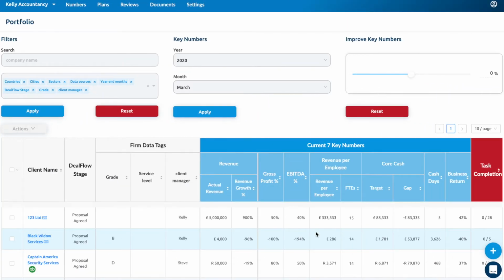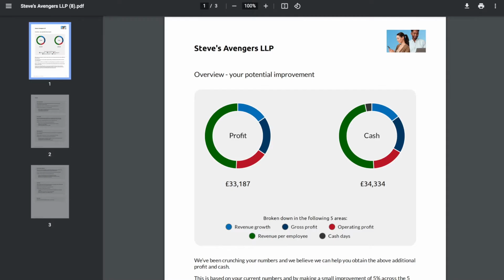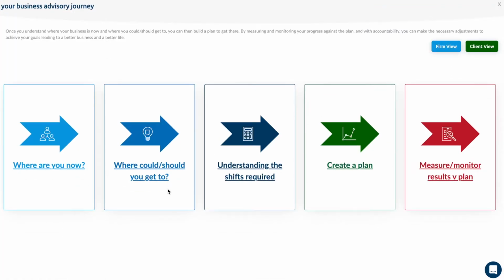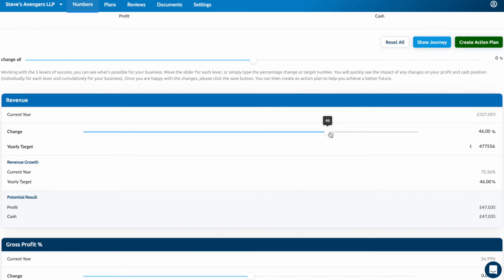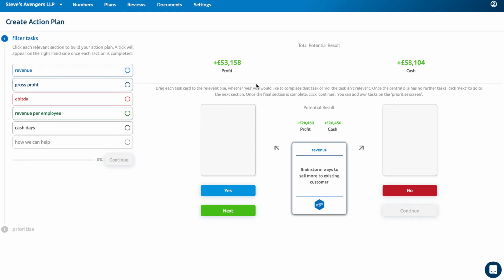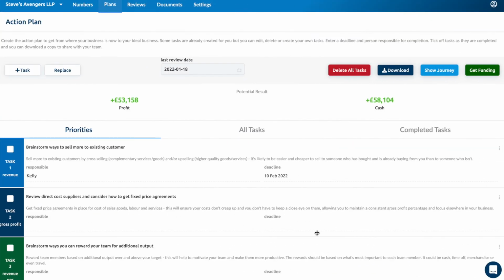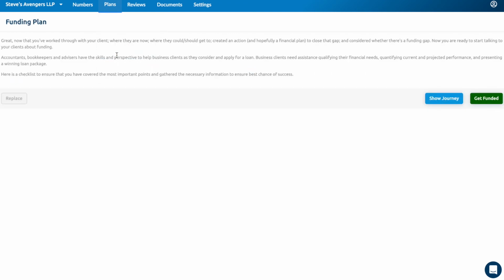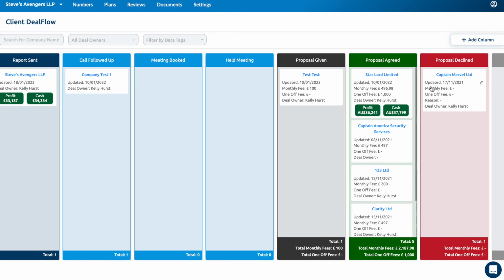Clarity Overview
Clarity lets you make a staggering difference to your business AND the businesses of your clients too. It does that effortlessly and in ways that make it easy for you to boost revenue, profitability and, importantly, the retention and referral of more clients too.

Most significantly, it opens profitable advisory for many more clients and it does it in such a structured and systemized way so that it can be delivered by your team members and not just the leaders in your firm. And of course, that means that, as a leader, you get much more time to lead the firm as opposed to delivering the work.

It is an end-to-end advisory platform that helps you deliver the full process, not just a volt of information. You take the client on a journey from where they are now, where they could get to, what are the shifts, creating plans and then regularly measuring and monitoring that plan.